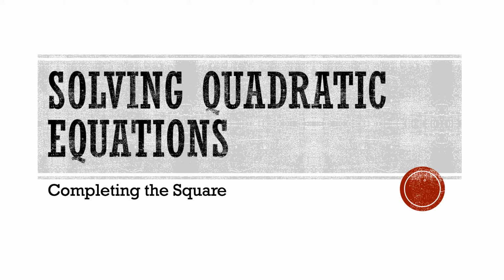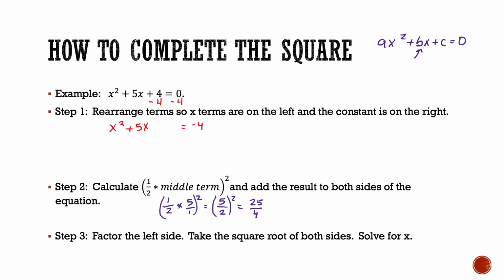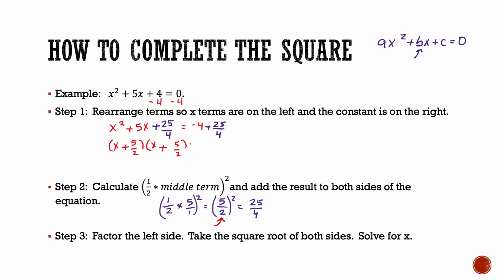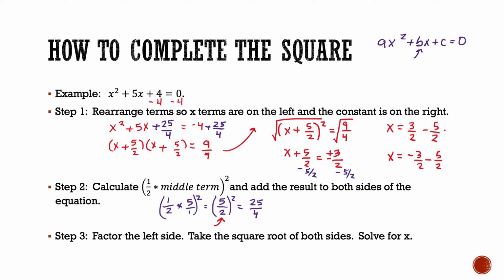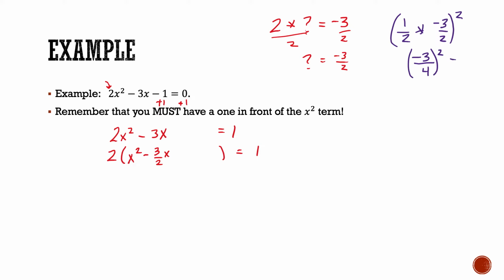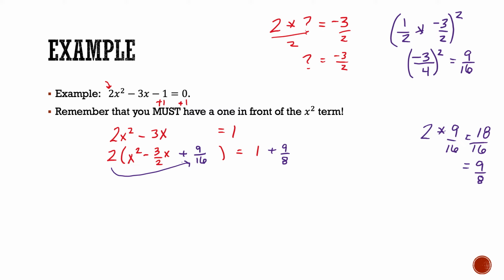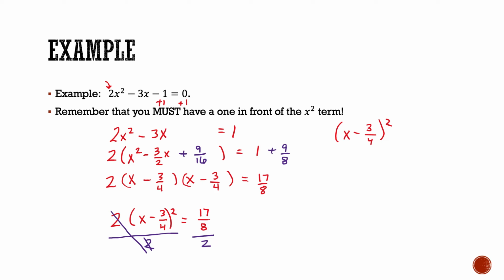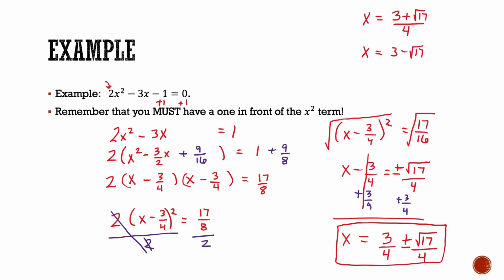Math 1111 Completing the Square